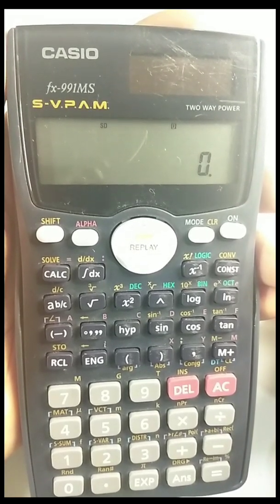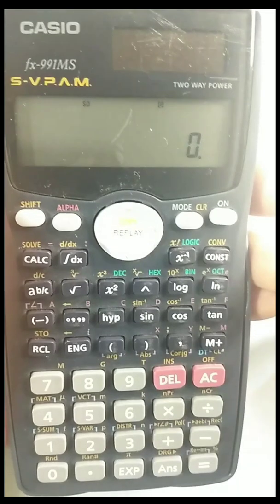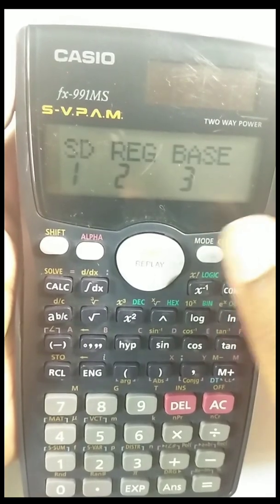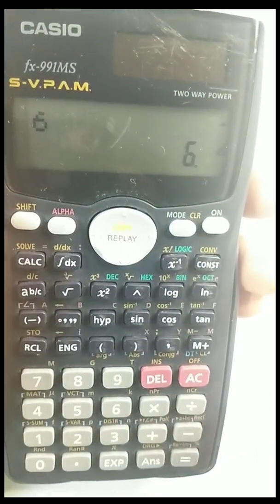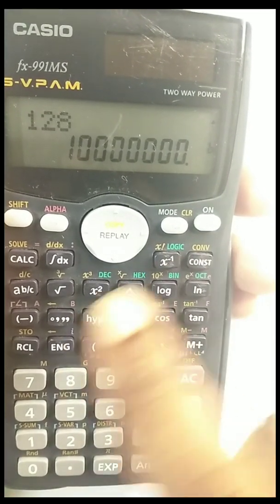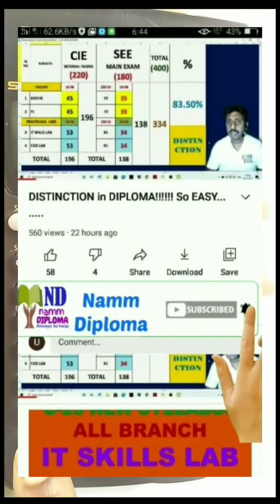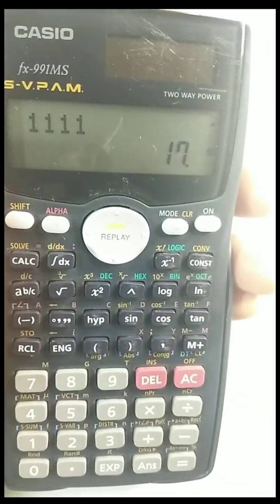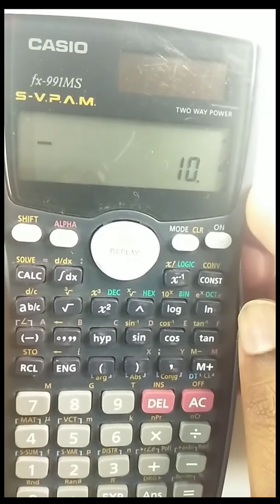How to Covert Number Systems In Calculator-fx991 Ms | Diploma | Namm Diploma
Namm Diploma. has its own app now.
Keep learning, keep growing.